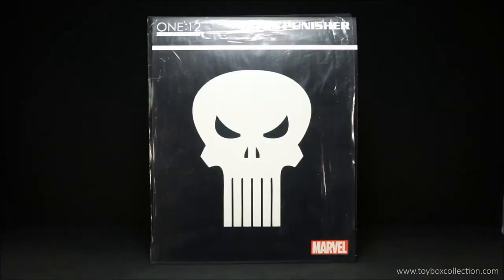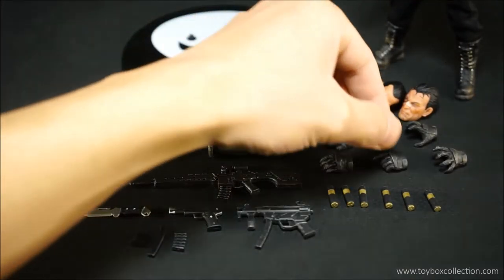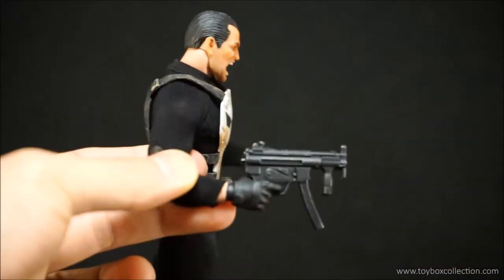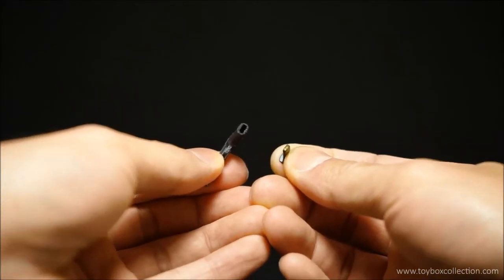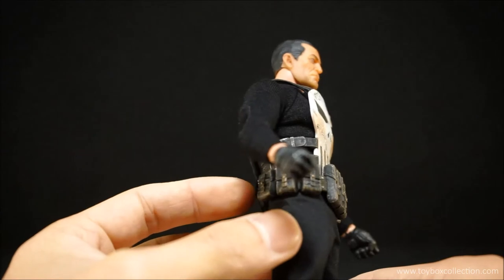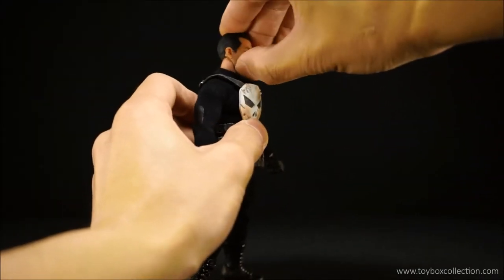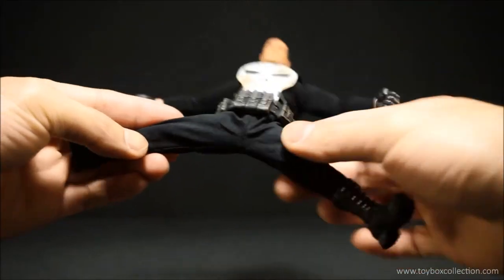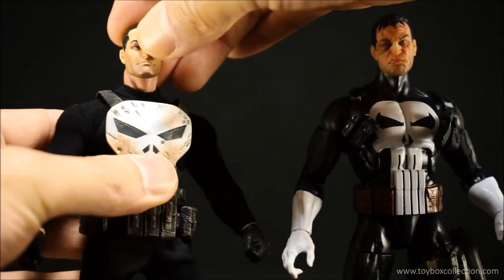Mezco One:12 Collective Punisher action figure toy review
Apologies for the long-ish review as there was so much detail to go through with Punisher's accessories. This is one hell of an action figure, love the execution of the realistic costume, body armor and weapons, it's not perfect, but it's damn close!